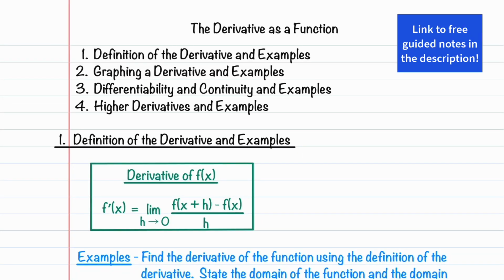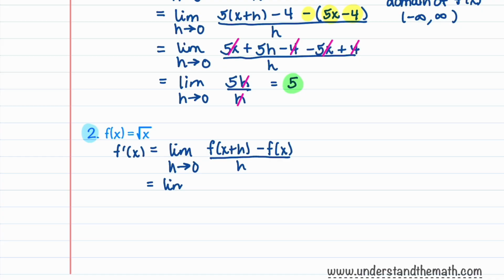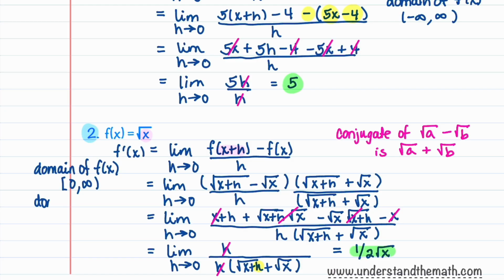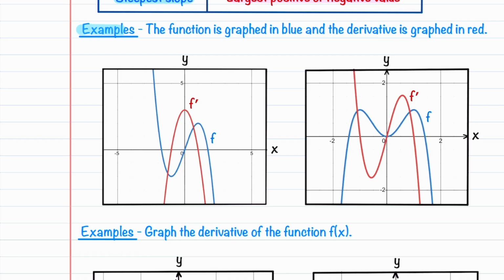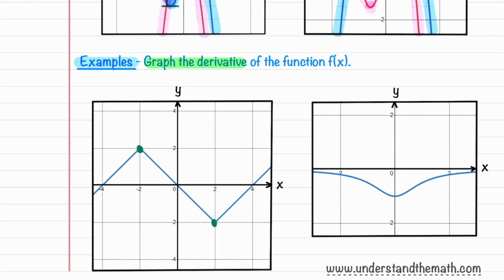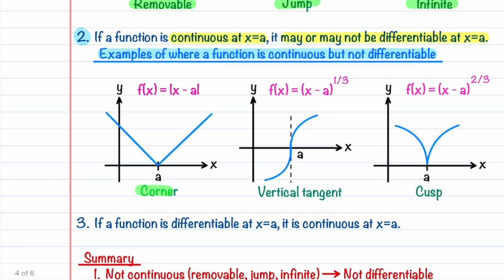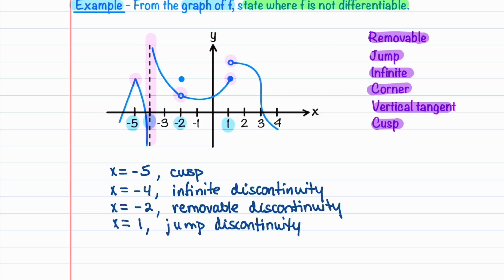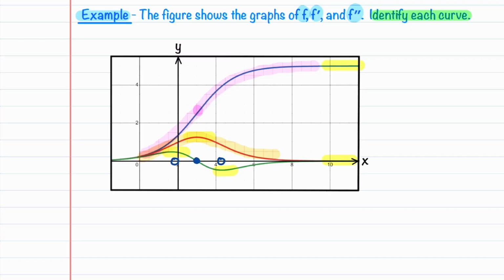Derivative as a Function Explained | Graphing, Differentiability & Higher Derivatives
📚 Learn About the Derivative as a Function
In this video, you’ll go beyond finding a single derivative value and learn how to think of the derivative as its own function. We’ll explore how to compute derivatives using the limit definition, how to graph a derivative based on the original function, and what it means for a function to be differentiable. We’ll also introduce higher-order derivatives and what they represent.

🔍 What You’ll Learn in This Video:
✅ Derivative as a Function
✔ Definition of the derivative f′(x) using limits
✔ Examples of finding f′(x) and its domain

✅ Graphing a Derivative
✔ How the slope of f(x) translates to the value of f′(x)
✔ Step-by-step process to sketch f′(x) from the graph of f(x)
✔ Examples estimating values of f′(x) at specific points

✔ Relationship between continuity and differentiability
✔ Points where derivatives do not exist (removable discontinuities, corners, cusps, vertical tangents)
✔ Examples identifying intervals of differentiability

✅ Higher Derivatives
✔ What f″(x), f‴(x), and beyond represent
✔ Applications: position, velocity, acceleration, and jerk

By the end of this video, you’ll understand how to think of the derivative as a function, how to sketch and interpret its graph, and how to recognize where a function is differentiable.

*Timestamps*
00:00 Introduction
00:38 Definition of the Derivative and Examples
08:56 Graphing a Derivative and Examples
19:17 Differentiability and Continuity
26:01 Higher Derivatives and Examples